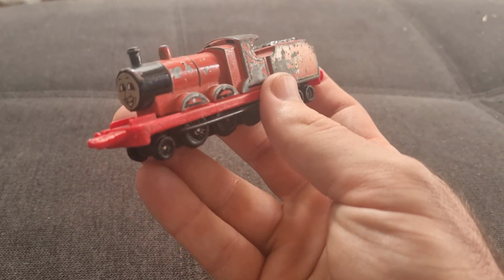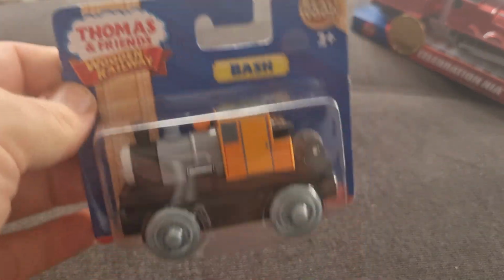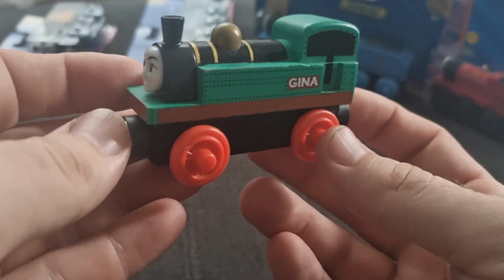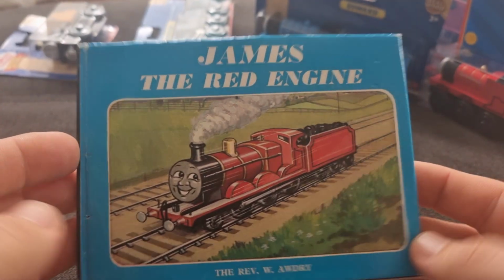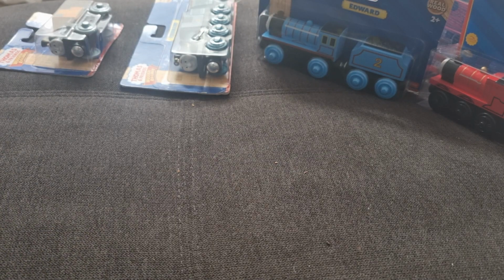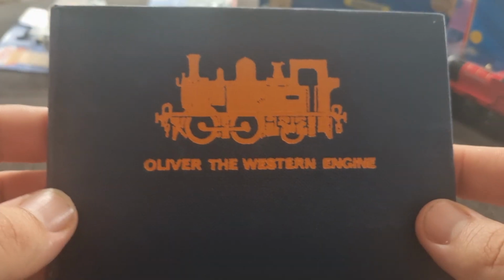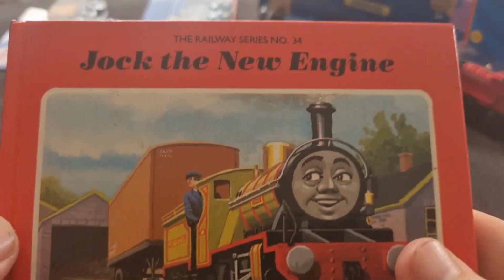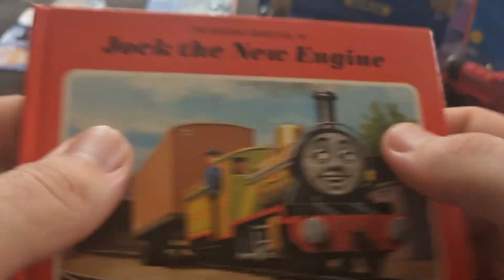More Thomas Stuff 2021 ft The Railway Series books.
Hi all,

Just showing off some new additions to the Thomas collection. I have ventured into the realm of collecting books from The Railway Series this should be a fun endeavour.